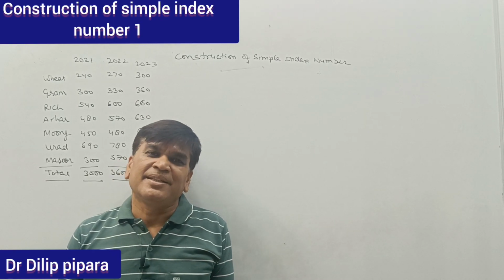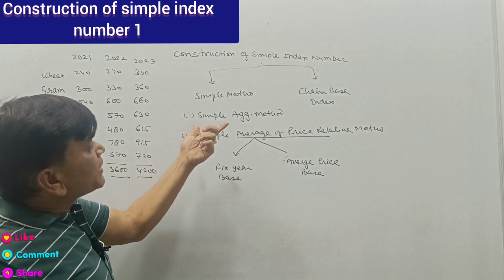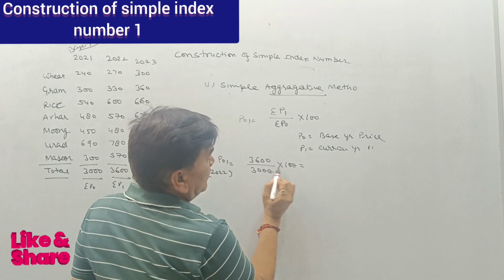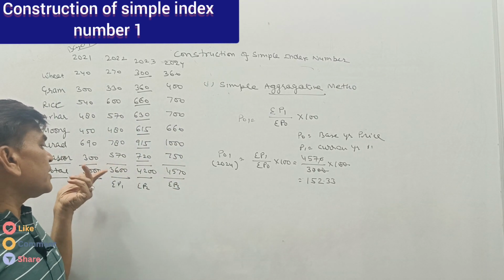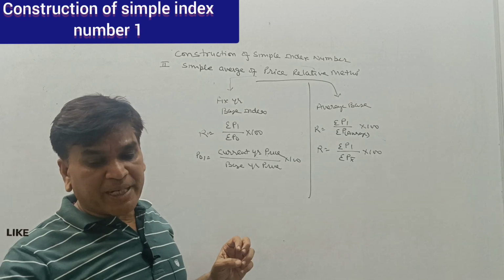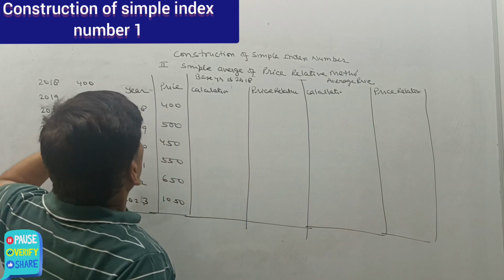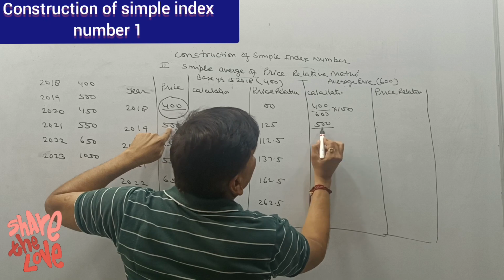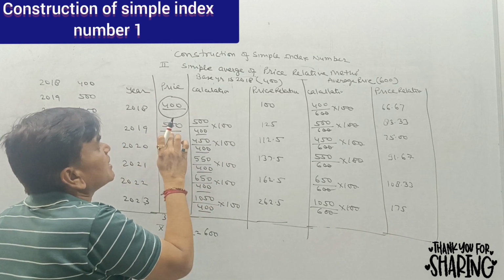construction of simple index number#index number (2)statistics